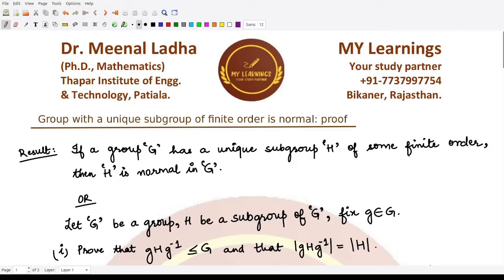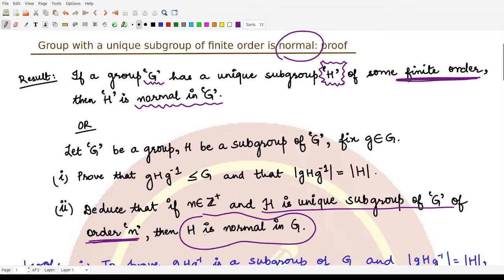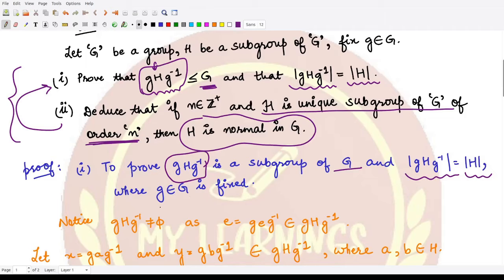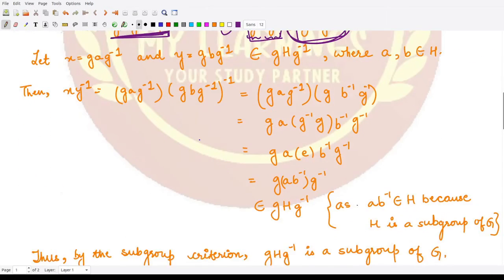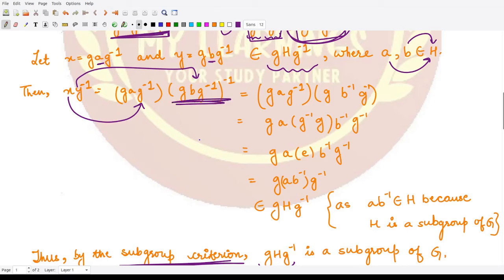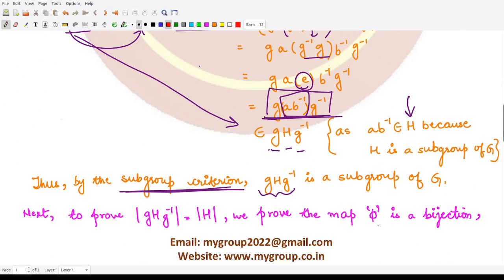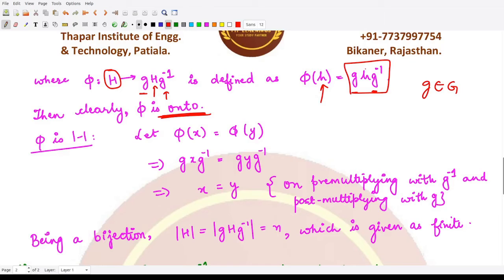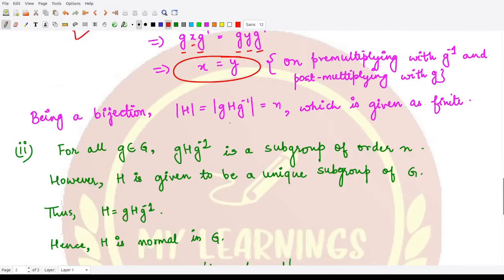#157: Group with a unique subgroup of finite order is normal: proof